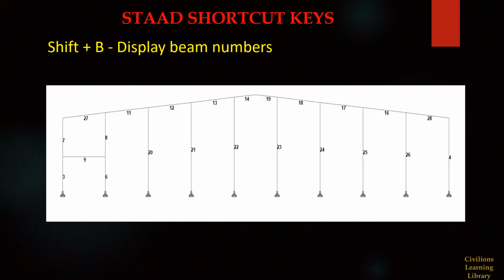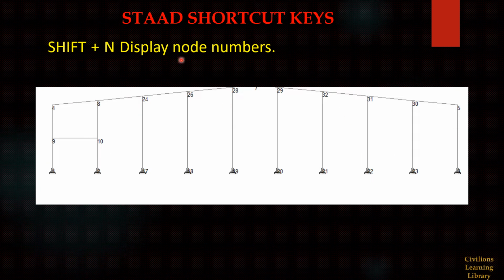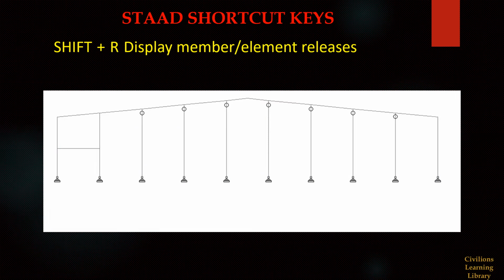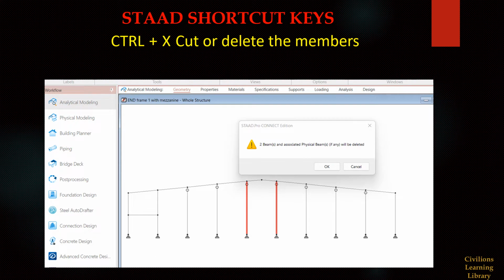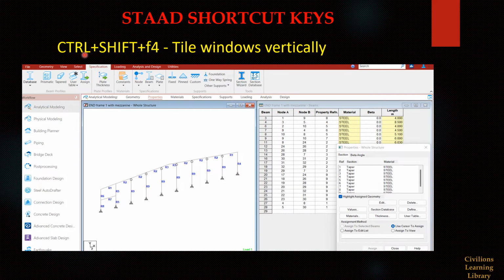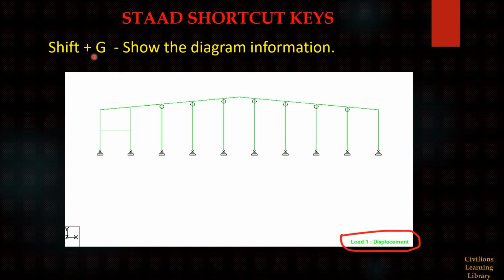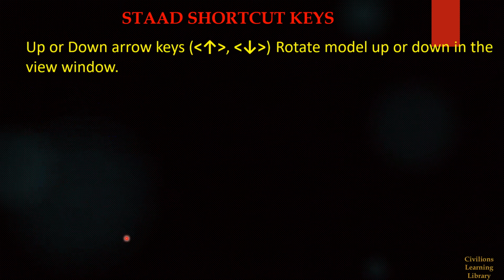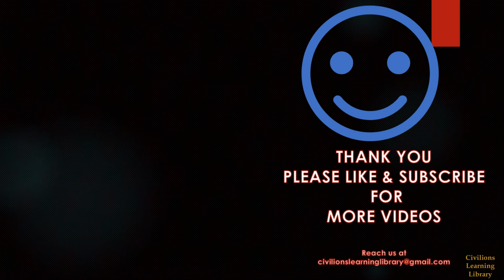Staad. Pro shortcut keys | Shortcut keys in Staad pro v8i | Civilions Learning Library